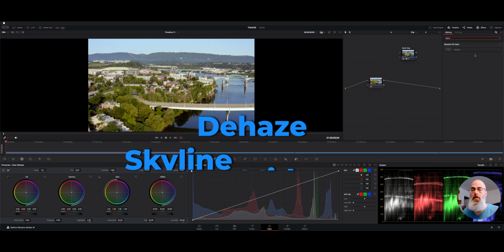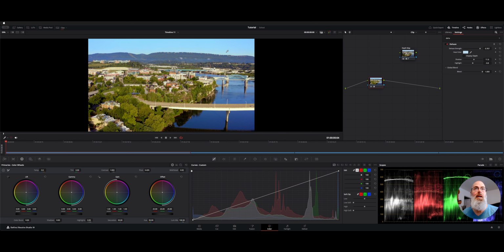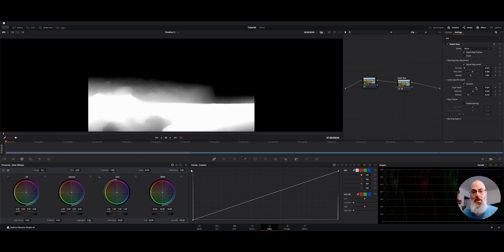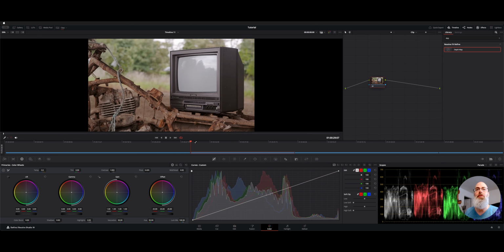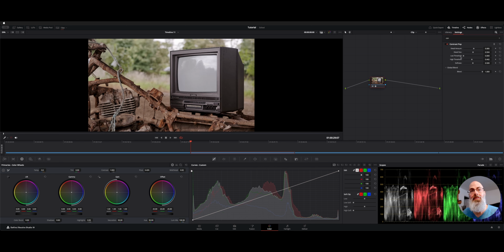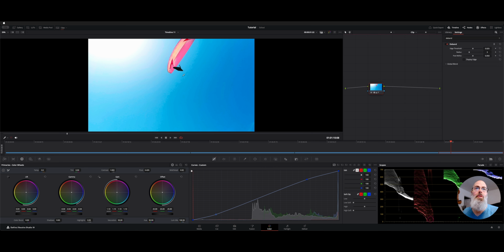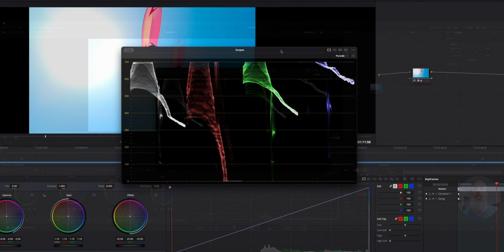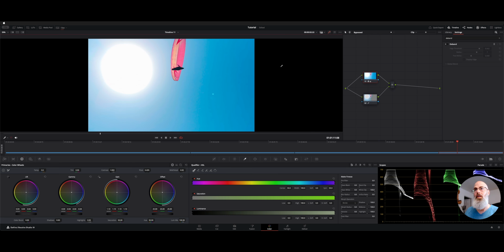Master Sky Fixes with These Must Have Plugins | Dehaze, Depth Map, & More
Struggling with blown-out skies or washed-out mid-tones?

In this video, I dive into some game-changing plugins to help you fix skies, enhance contrast, and smooth out 8-bit banding. Learn how to use tools like Dehaze, Depth Map, and Contrast Pop to add depth and clarity to your outdoor shots.

I’ll walk you through the process step-by-step, showing quick fixes and pro techniques to make your footage pop.

00:00 Intro
00:28 Dehaze Plug-in
01:51 Depth Map Isolation
04:09 Contrast Pop
05:38 Debanding